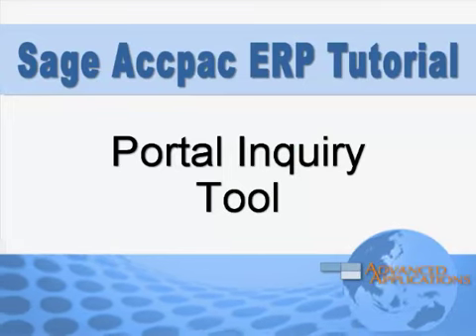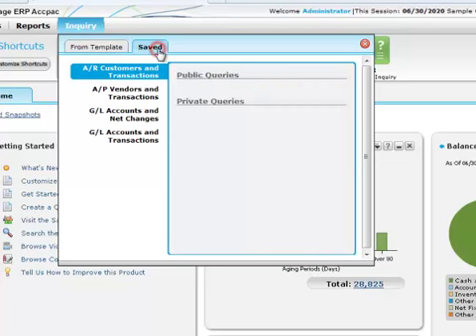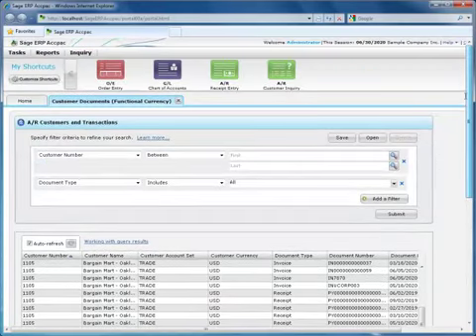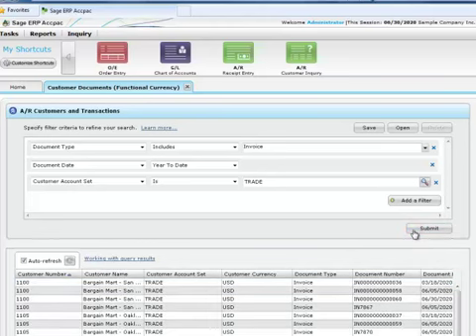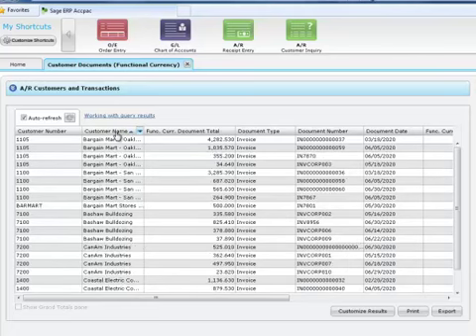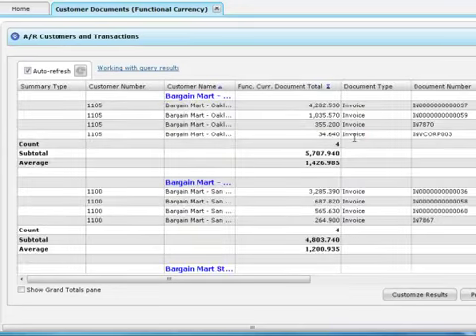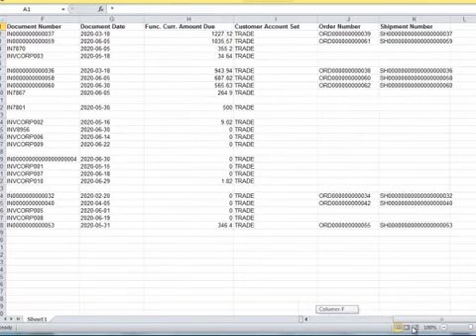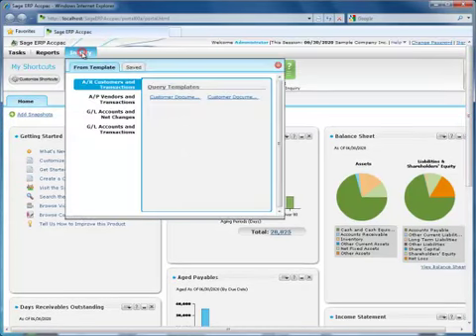Sage CRM 143 Training Portal inquiry2